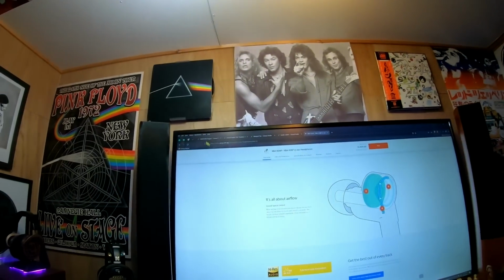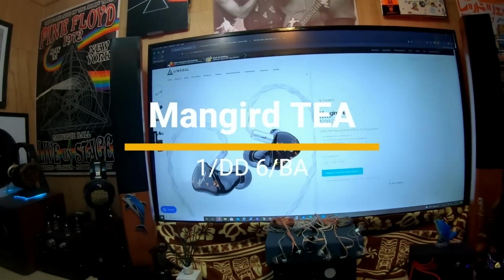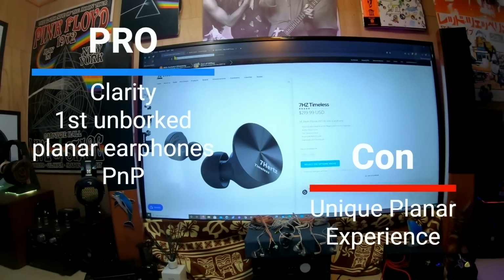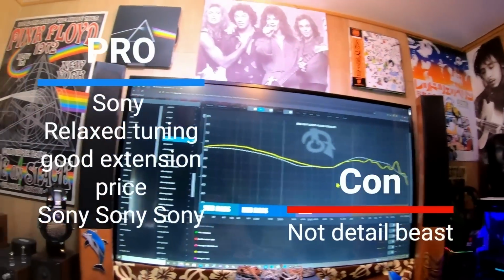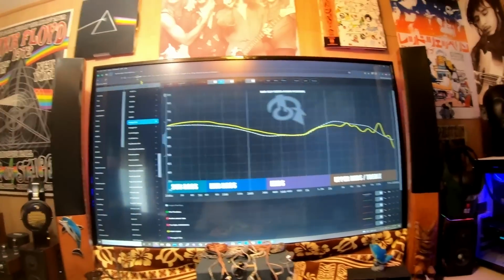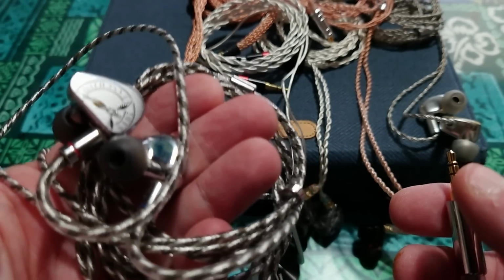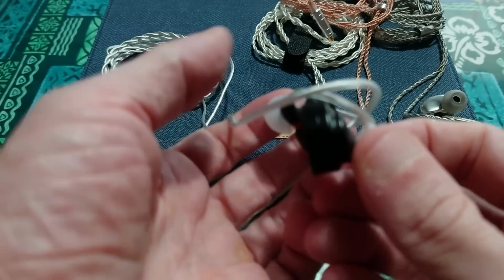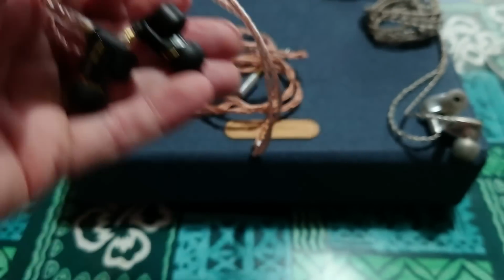Top 5 Earphones under $300 🎼(DD-Hybrid-Planar-BA) 7Hz Timeless/Sony/Tanchjim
These are the Top 5 Earphones under $300 and are DD and Planar and Hybrid and an all BA set. These are all solid recs and not new besides the 7Hz Timeless which is new to market

0:00 INTRO

0:19 START
0:51 Tanchjim Oxygen
1:32 Oxygen Graph
3:36 Mangird TEA
3:51 Mangird Graph
5:36 7Hz Timeless
5:52 Timeless Graph
7:11 Audio Lokahi
7:14 Lokahi Graph
8:42 Sony N3AP
8:56 N3AP Graph
10:14 RAMBLE ZONE

20:15 Close up

🟢King of Basshead IEM
Focus EDM

🟢Headphones🎧
1️⃣HiFiman SUSVARA

The new Mangird XENNS UP has 1 10mm beryllium driver and 4 Sonion mid drivers and 2 Sonion EST drivers. It thunders.

📻Amp/DAC💽
Schiit Audio Bifrost 2

AMP
Schiit Audio Jotunheim 2

📫SENDING FOR REVIEW??